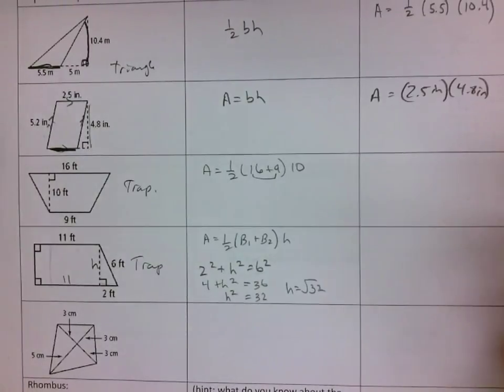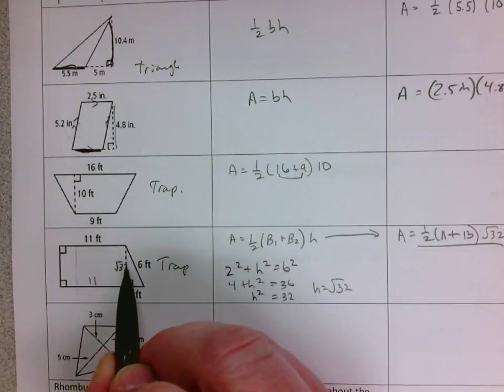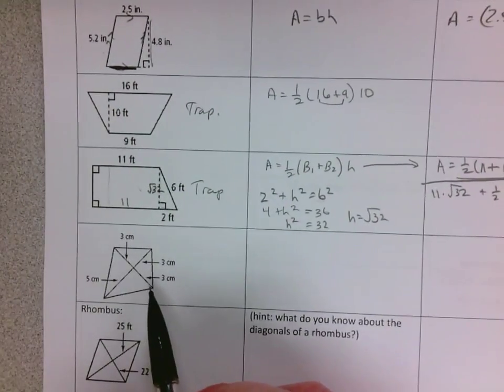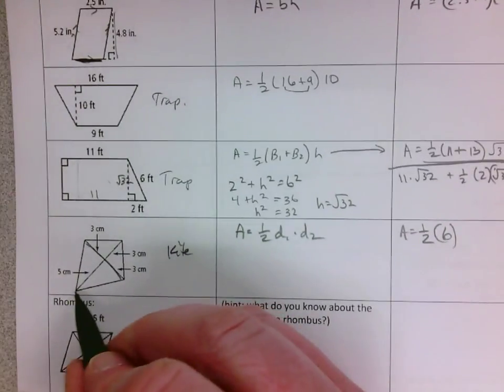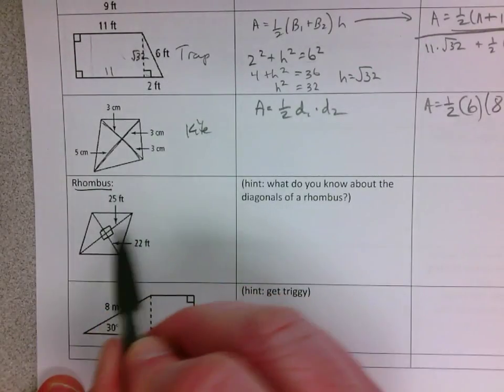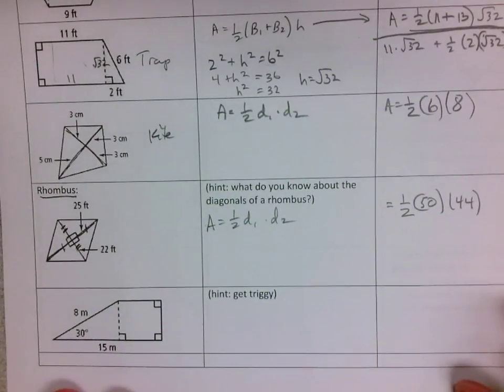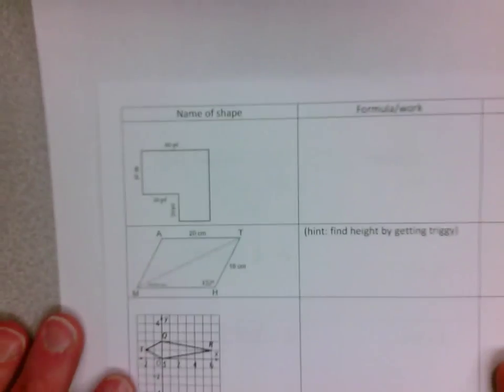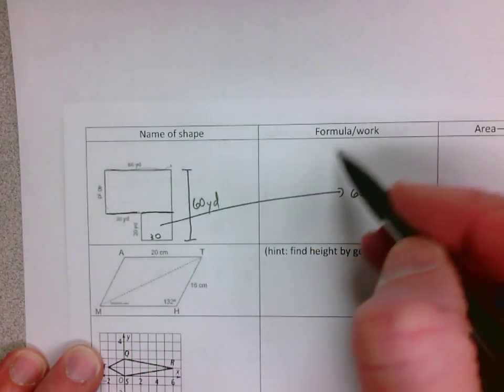Area problems help and review